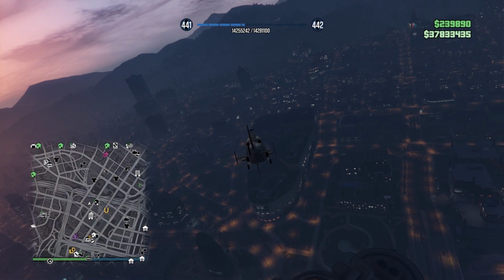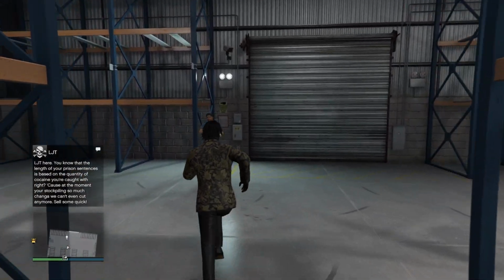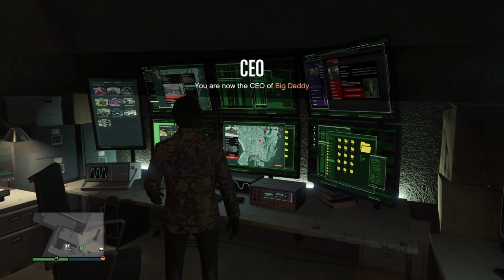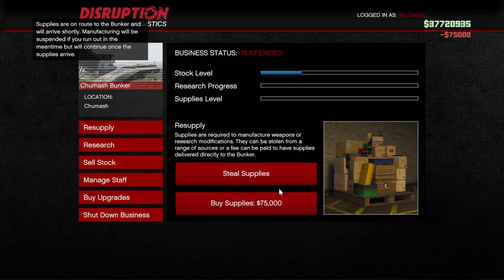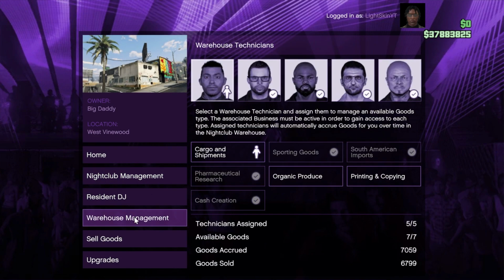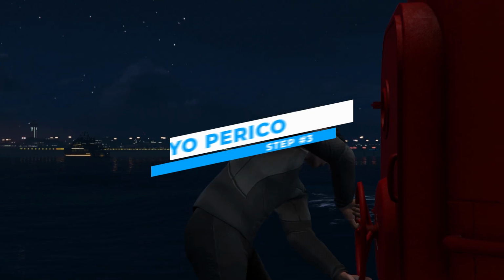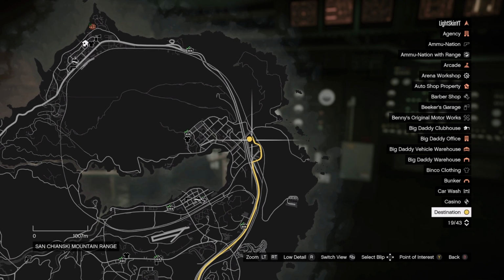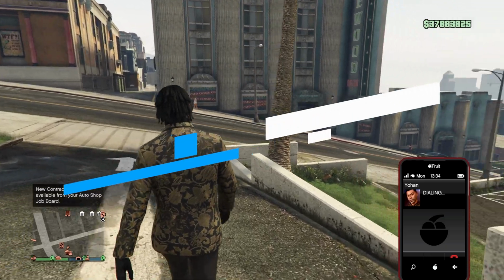How You Can Make Millions In GTA Online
Looking to make money in GTA Online Solo? I will show you how you can make millions just like me in GTA Online. Using various businesses and strategies I will show you how I make millions in GTA 5 Online step by step.

Steps To Make Millions in GTA Online:

0:00 Introduction
0:25 Manage Cargo Staff
1:40 Resupply Businesses
4:40 Cayo Perico Heist
6:15 Expedite Current Bonuses
7:25 Prepare For Future Opportunities
9:39 Rinse & Repeat
10:07 Reality